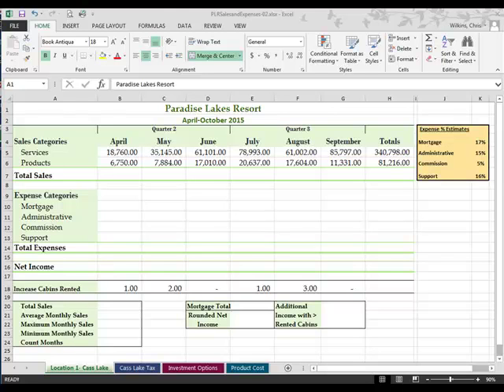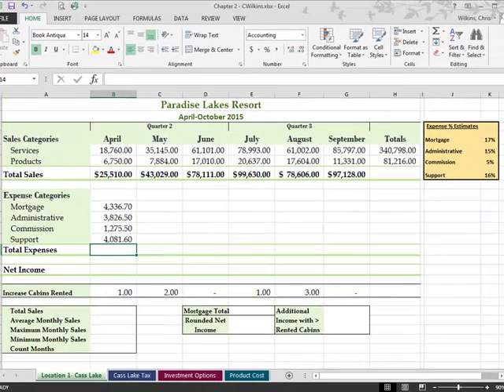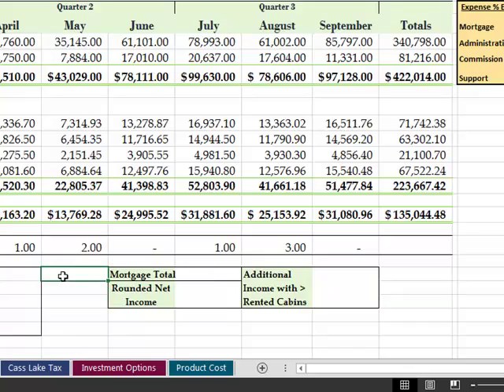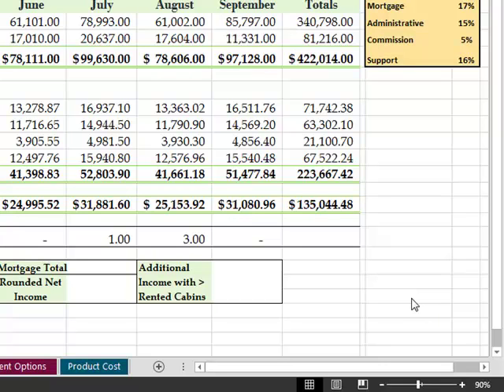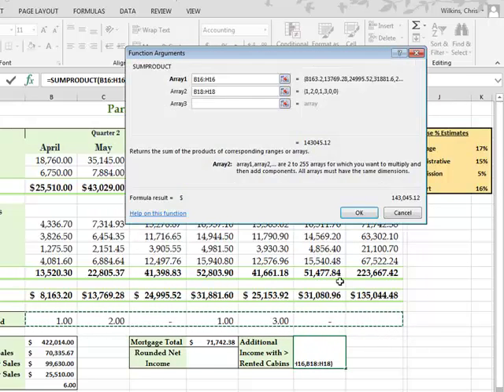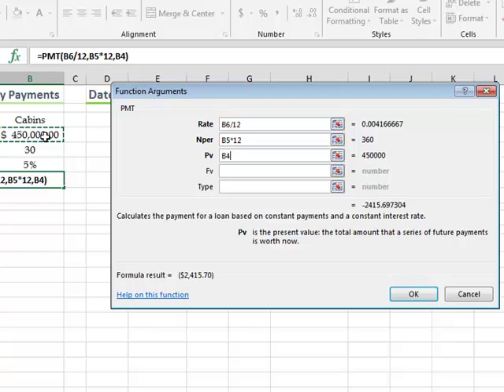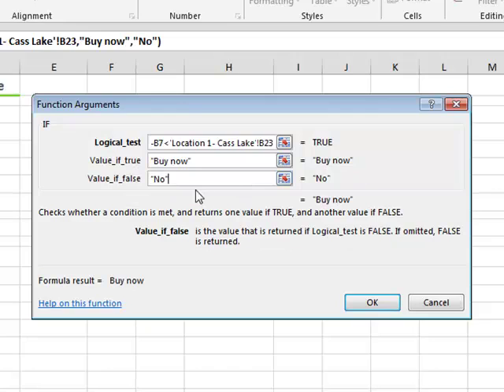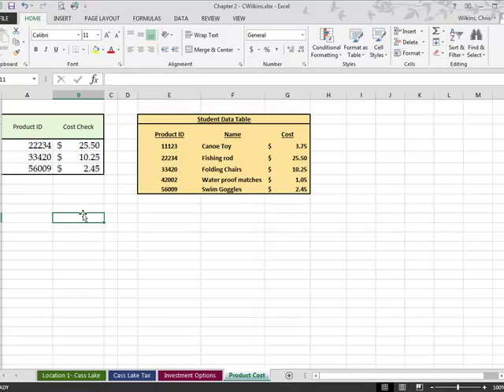BTEC 169 Chapter 2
Chapter 2 for BTEC 169: Formulas and Functions. 30 minutes long. I tried to cut out an error I made to make the video shorter. You'll hear one sentence got a bit garbled.